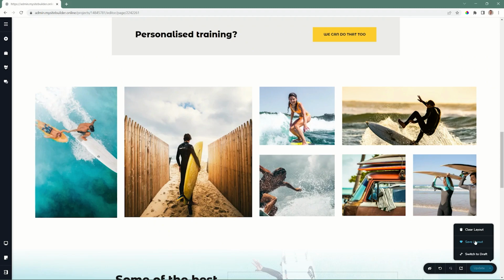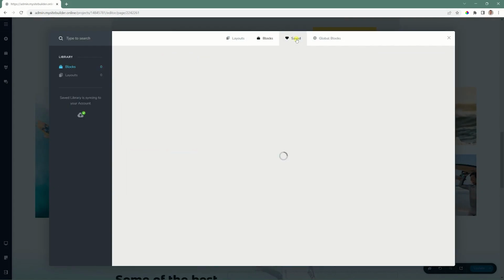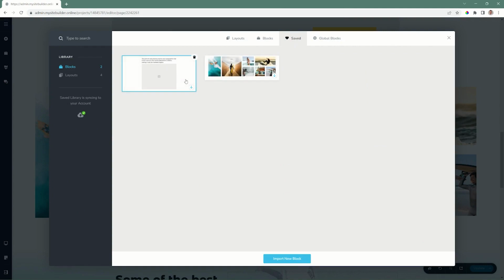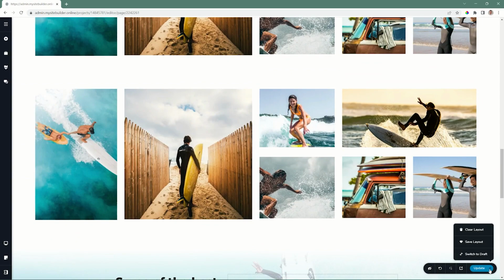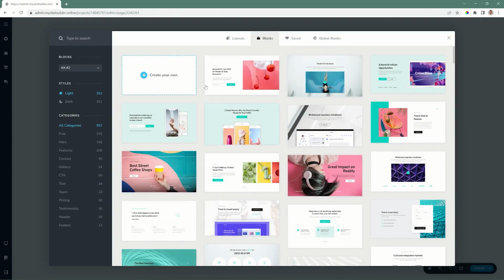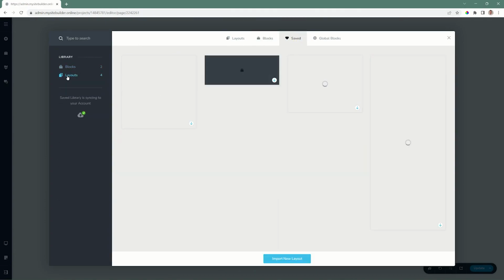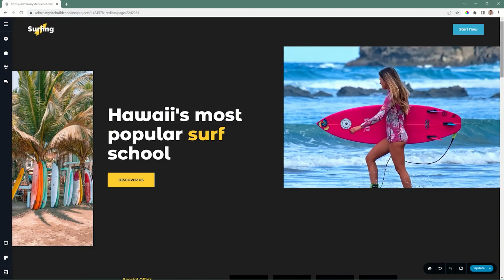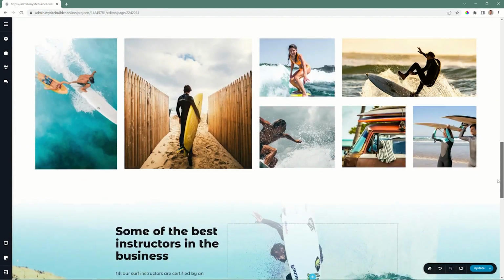How To Save Blocks & Layouts In Nils builder?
This video tutorial shows how to save blocks and layouts in Nils Builder.

We will guide you step-by-step, ensuring you can easily save and reuse your website elements. By saving blocks and layouts in Nils Builder, you can streamline your website creation process and save time in the long run.

This feature allows you to maintain consistency throughout your site while saving time by not having to recreate elements from scratch.

With Nils Builder's easy-to-use interface and convenient saving options, organizing your website's blocks and layouts has always been challenging.

Start saving today and optimize your web design process!